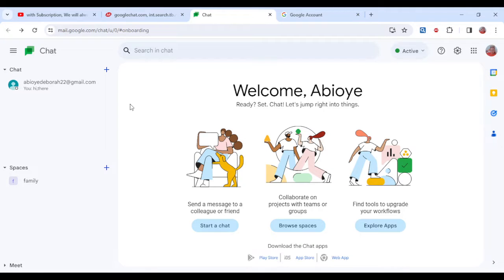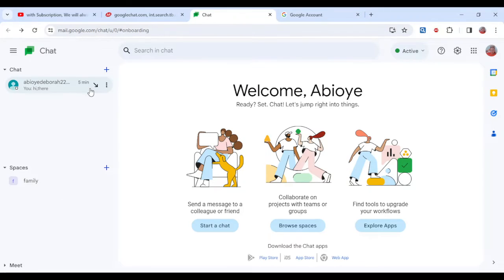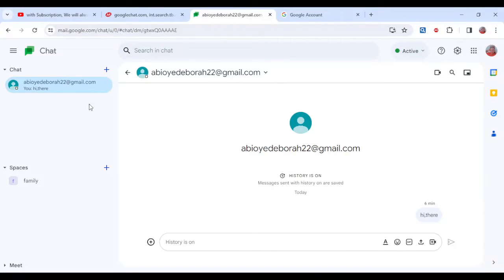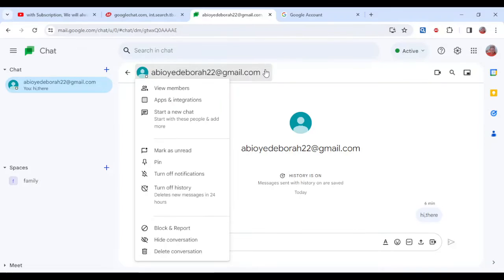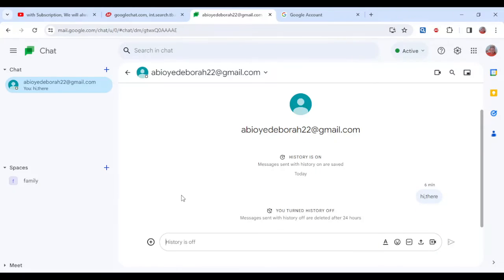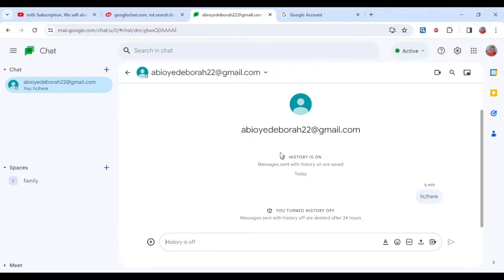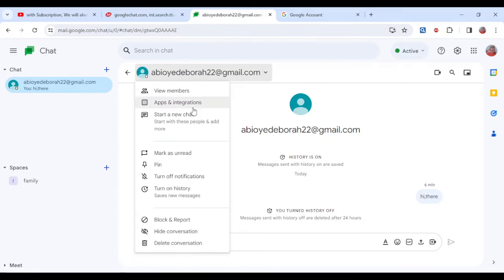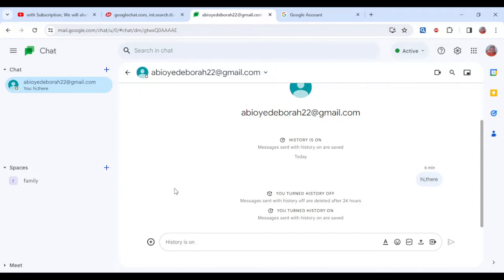How To Turn On Or Off History On Google Chat (Quick Tutorial)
Today we talk about How To Turn On Or Off History On Google Chat, so stay until the end of the video to see the full explanation.